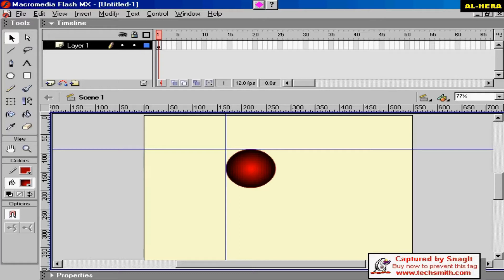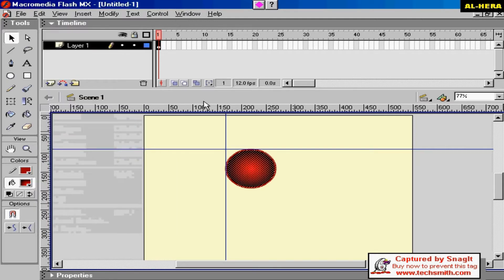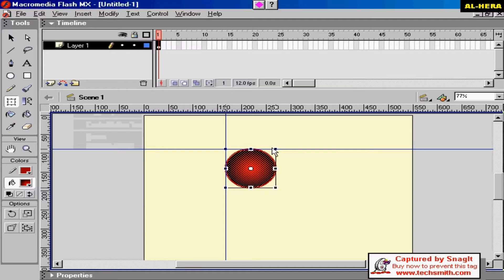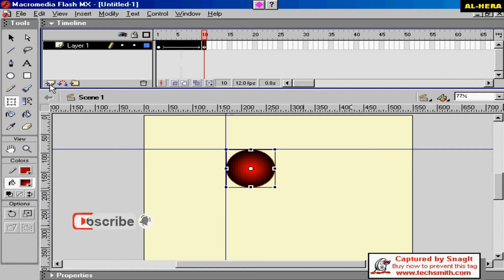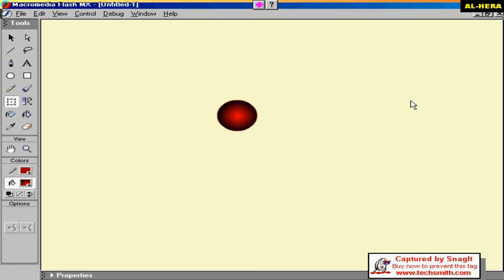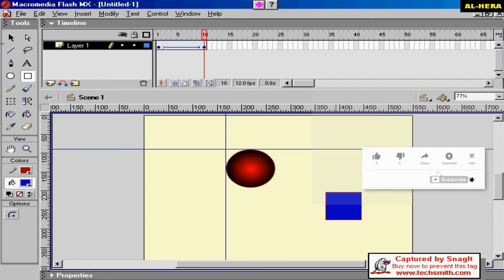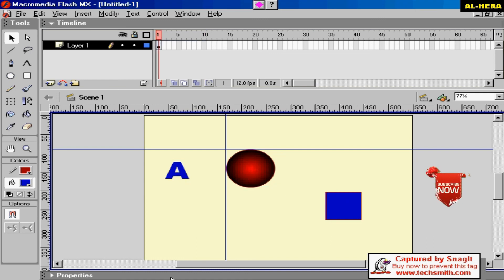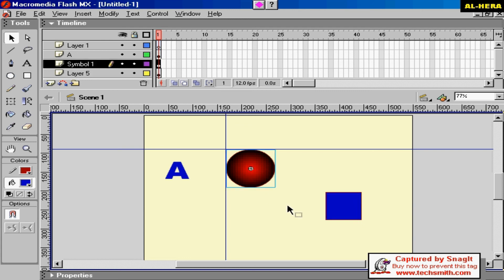Macromedia Flash Toos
Macromedia Flash others.

Presents Free Free Free Get Everything For Photoshop
Macromedia Flash .Photoshop Manipulation, Photoshop Urdu Tuts
How do I use the Action tool in Photoshop?
Follow these steps to load preset actions:
In the Actions panel, click the panel pop-up menu arrow and select Load Actions. In the Open dialog box, Photoshop opens the Actions folder in the Presets folder. ...
Select one of the actions sets.
Click the Open button
Photoshop PSD Files, Png Frames, Photoshop Backgrounds, Photoshop Brushes, Photoshop Text Style, Photoshop Patterns, Photoshop Gradients And Much More Everything For Photoshop Only one Channel.

Disclimer:-This video was not intended to be used here for your sole purpose, so everyone will watch and use it in good faith, and this video has been created by opposing YouTube videos. You will always watch the entire video and enjoy the video with each of us. But do not use it in a bad way